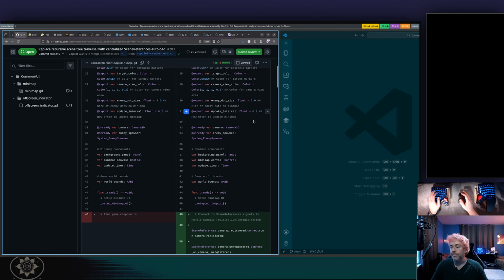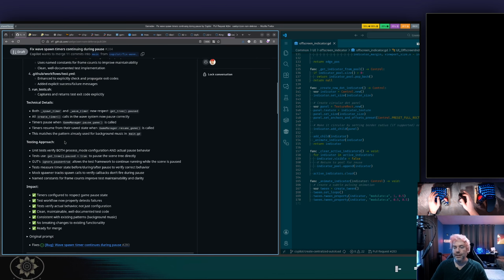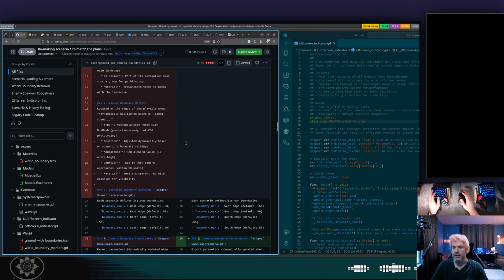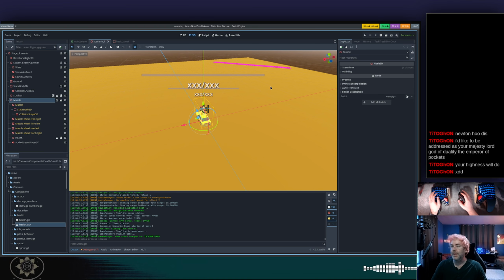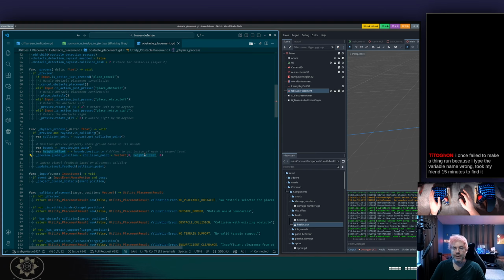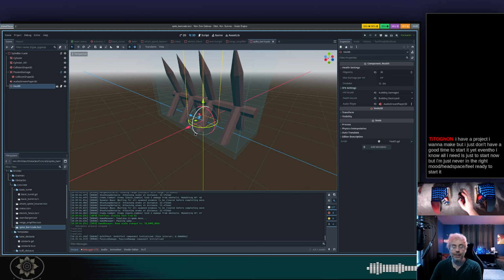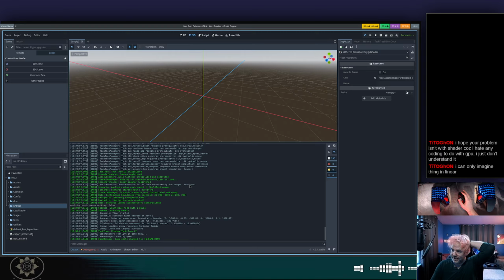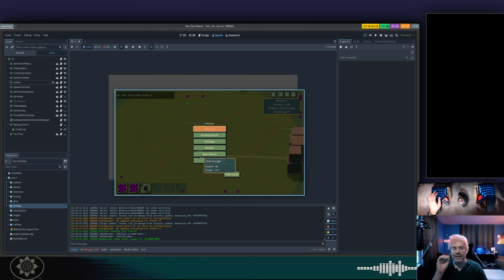Enhancing Gameplay and Debugging in Godot | Learning game dev with godot /ep 124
In this episode, I dive into the ongoing development of our game built with Godot, focusing on improving core mechanics, resolving bugs, and implementing new features. I begin by addressing pull requests, streamlining the use of cameras, and cleaning unnecessary code. Updates to the mini-map, offscreen indicators, and spawn timers ensure better usability and performance optimization.

One major highlight is refining object placement systems for turrets and obstacles. I discuss positioning models at consistent Y-zero origins for simplified placement logic and enhanced visual accuracy. Debugging lighting and overlay issues for turrets also takes center stage as we strive for more polished gameplay. Additionally, I review and merge changes to the tech tree functionality, discussing user experience improvements like button placement and key bindings.

Along the way, we explore productivity strategies for starting and executing creative projects, emphasizing the value of incremental progress. Whether you're learning Godot or brainstorming your next idea, there's something in this session for everyone!